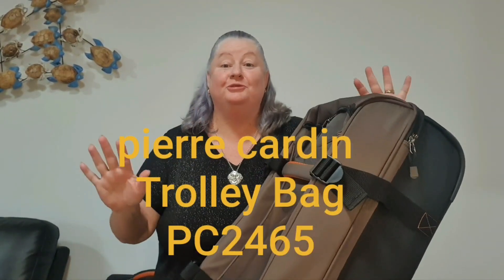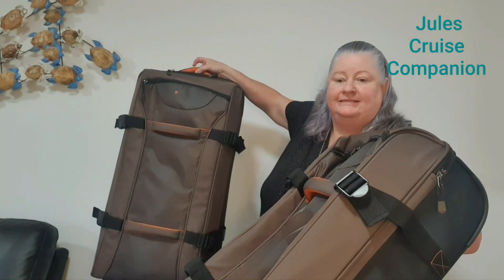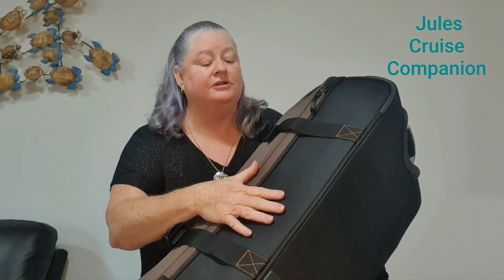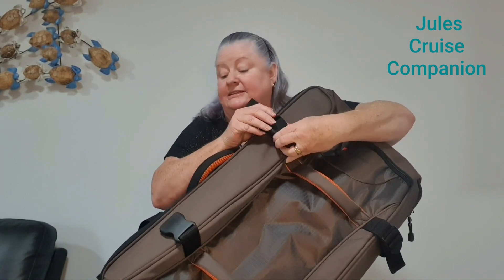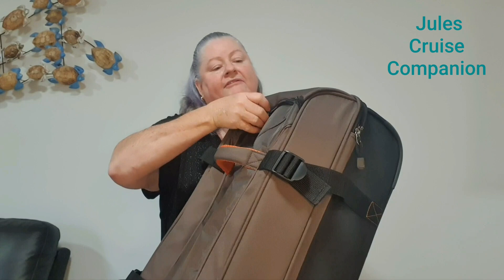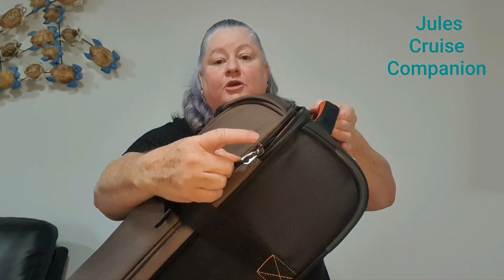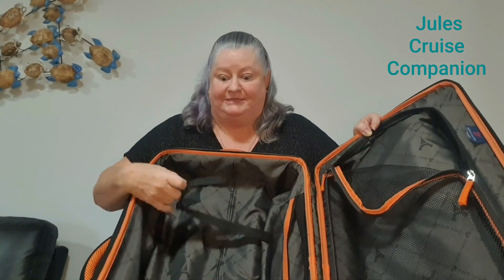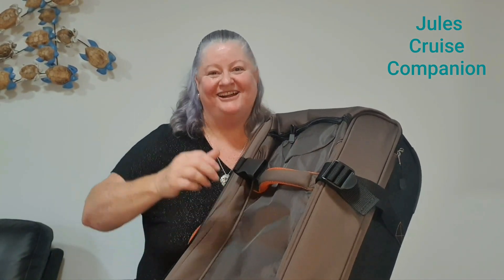Review the pierre cardin Trolley Bag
When travelling returns I will be excited to use this pierre cardin bag.

Copyright JCC